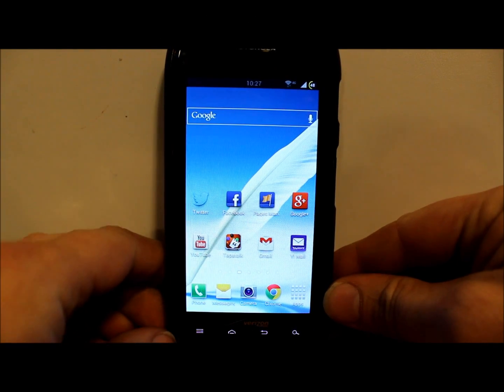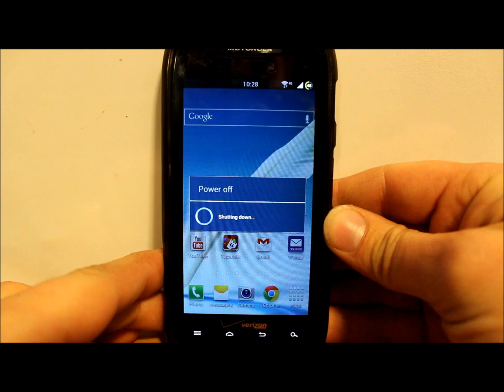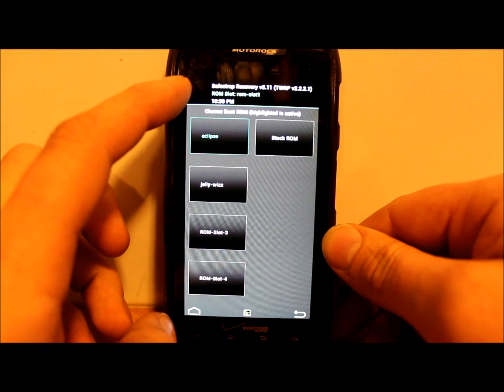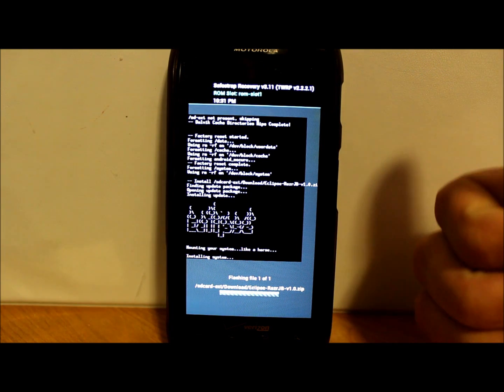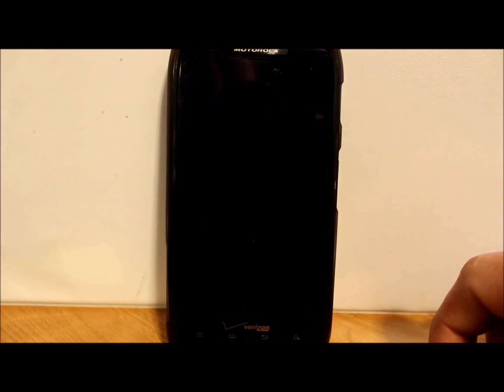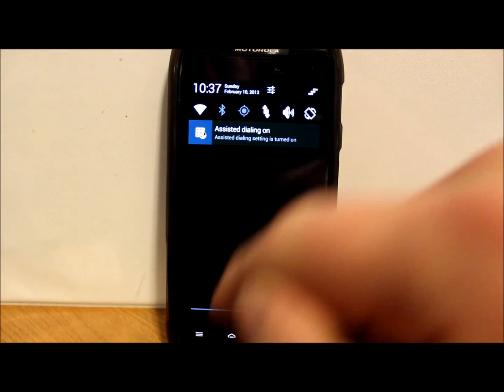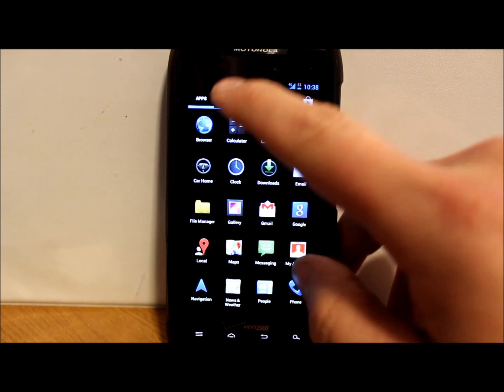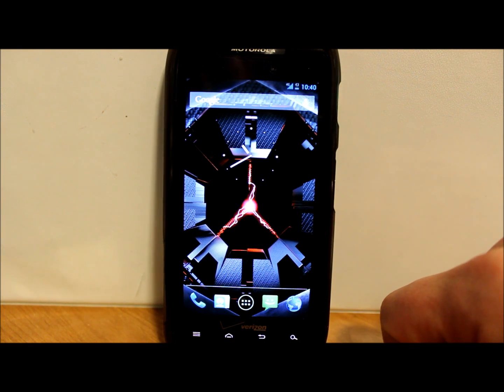How to install Eclipse rom JB on the Droid Razr Maxx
How to install Eclipse rom V1.0 Jelly Bean on the Motorola Droid Razr Maxx

Link to my web site, videos and files can be found
PLEASE READ